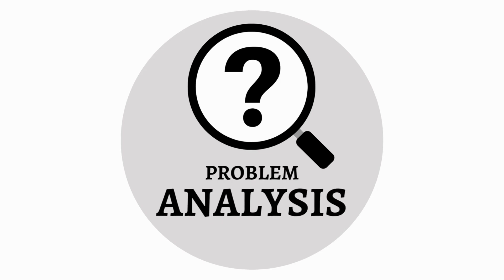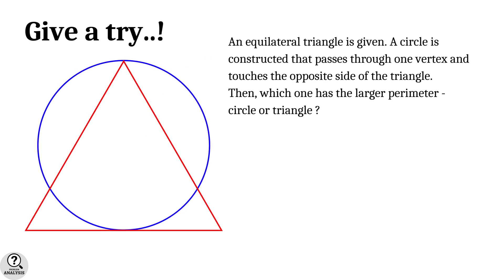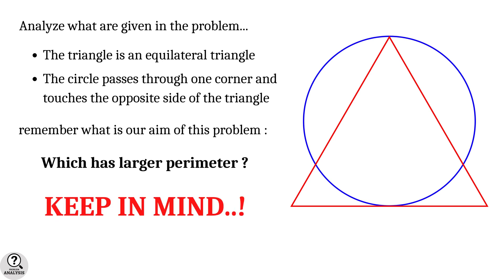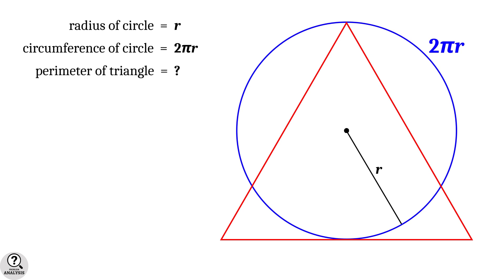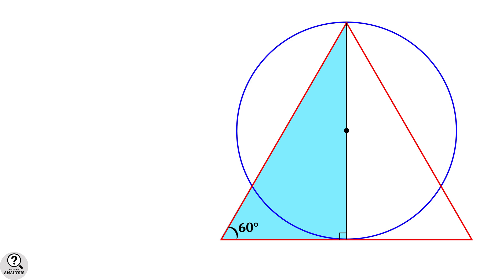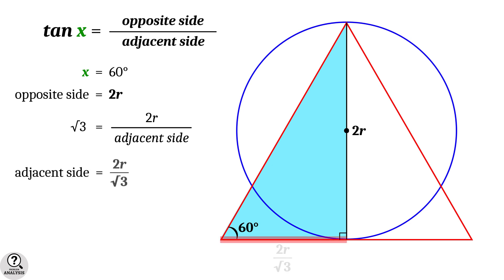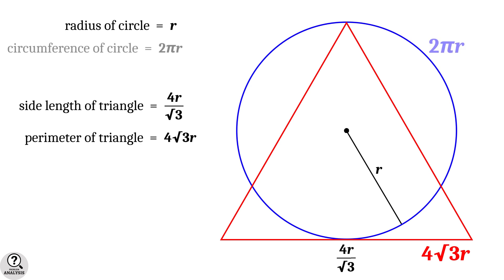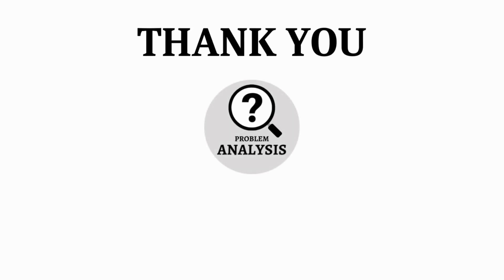Perimeter of Equilateral Triangle and Circumference of Circle | Advanced math problems | Mathematics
This problem is an application of the basic concepts in trigonometry. If you know the perimeter of an equilateral triangle and the circumference of a circle, this problem is to compare them with respect to the given diagram.